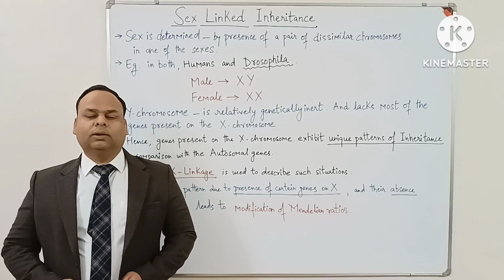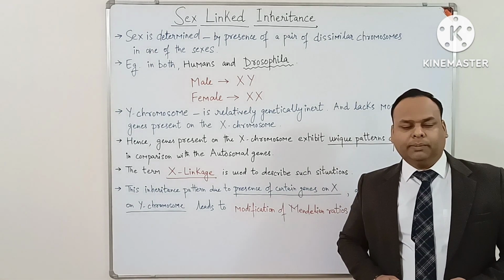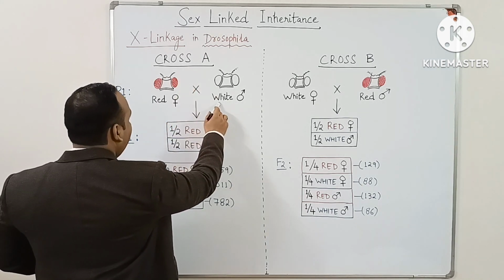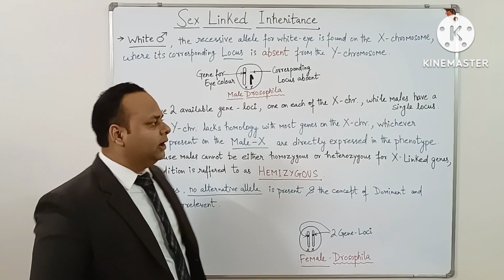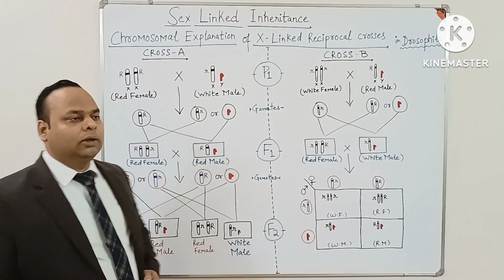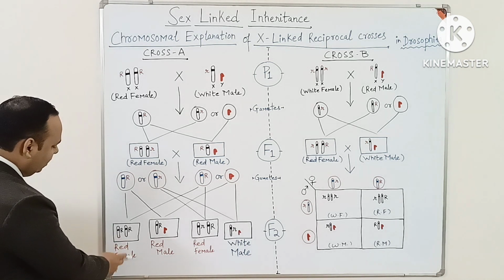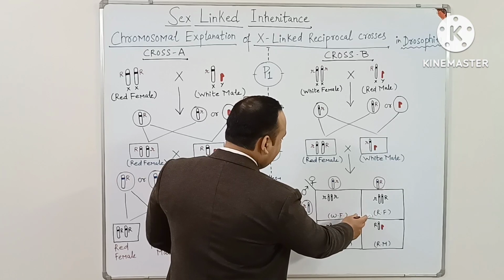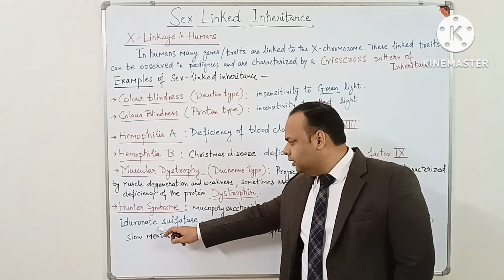X-Linkage & Sex Linked Inheritance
Drosophila melanogaster
Thomas H. Morgan
wild-type Red-eye
white-eye mutation
Reciprocal Crosses
white-Locus
Hemizygous_ no alternate allele
The Y-chromosome
Deviation in results of F1 & F2 generation